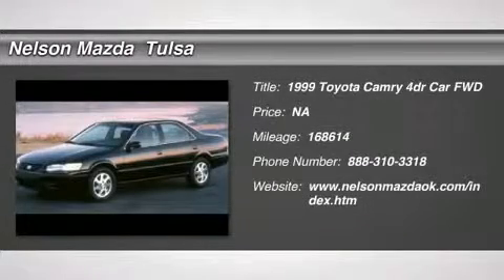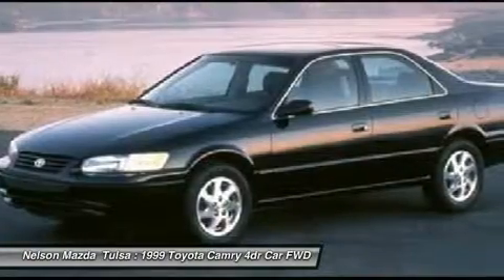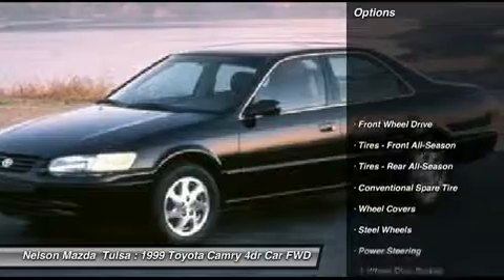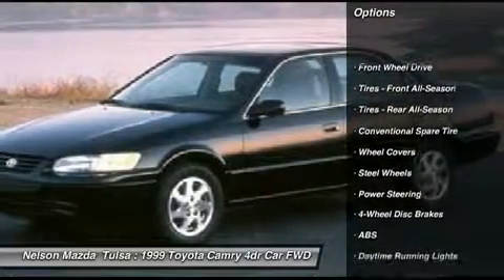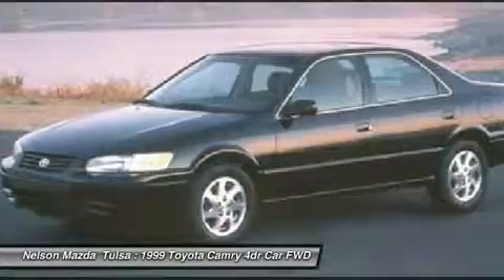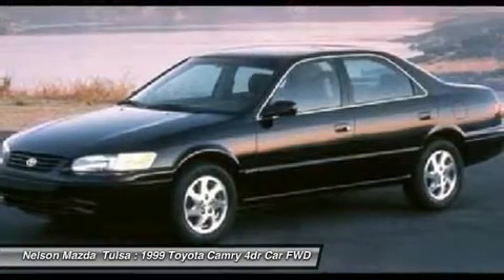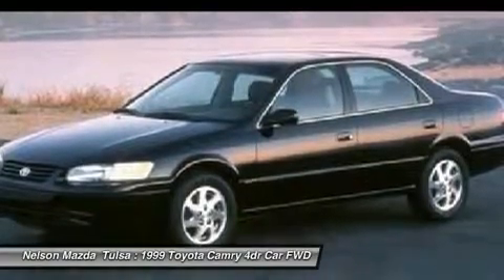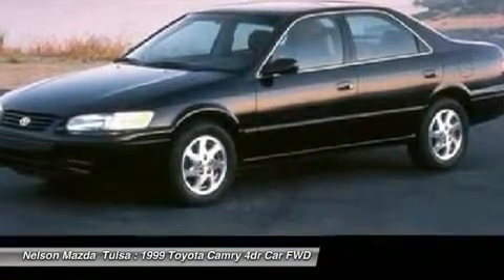1999 TOYOTA CAMRY Tulsa, OK P5072A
1999 TOYOTA CAMRY Tulsa, OK
Stock# P5072A

Nelson Mazda  Tulsa
9902 S Memorial Dr.

3.0L V6 SMPI DOHC 24V Gasoline. Talk about MPG! Super gas saver! Looking for an amazing value on a wonderful 1999 Toyota Camry? Well, this is IT! A roomy car, coupled with a fuel-efficient engine, does not come up for grabs very often, so you better act fast. It scored the top rating in the IIHS frontal offset test. At Nelson Mazda we'll make a believer out of you! In order to receive our Internet Special and A $150 coupon call today & ask for Tom Penland , Megan Rawlings or Eric Hunter. Our internet staff is dedicated to answer all your questions and help facilitate a great car buying experience!! Prices do not include Tax, Title and License. The pricing and equipment shown is believed to be accurate, but we do not warrant or guarantee such accuracy. Vehicle information is based off standard equipment and may vary from vehicle to vehicle. Call or email for complete vehicle specific information.